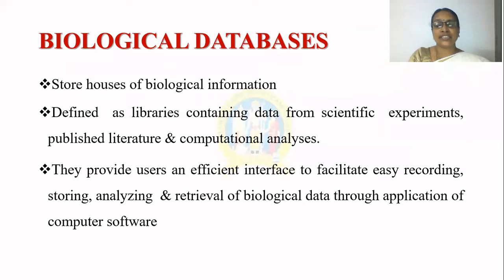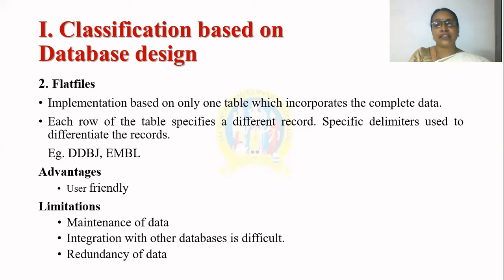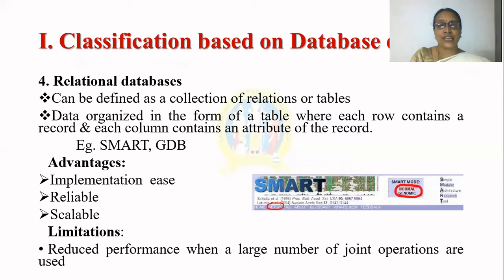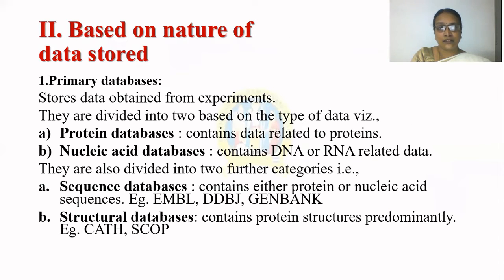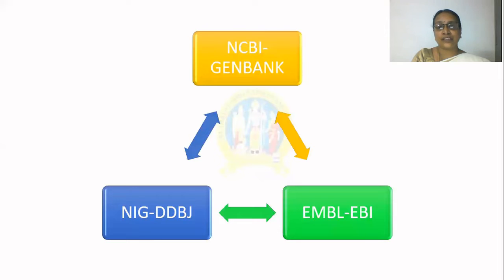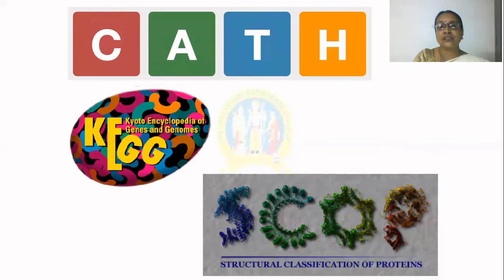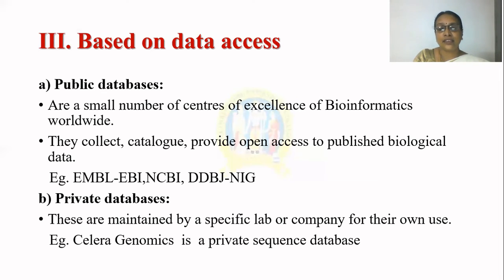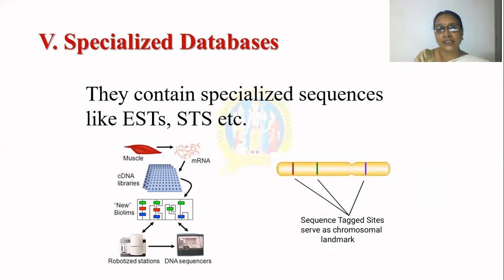BIOLOGICAL DATABASES: TYPES & APPLICATIONS – Ms.G. Subasini - Dept. of Biotechnology